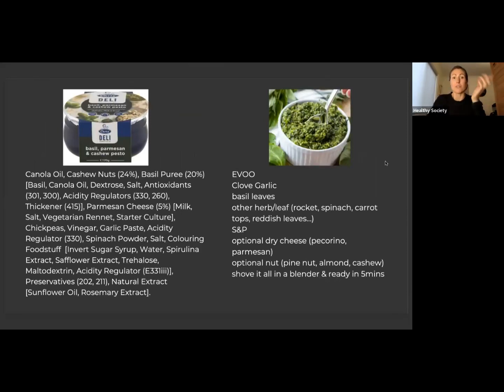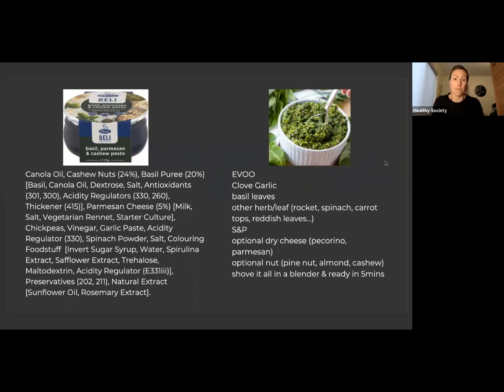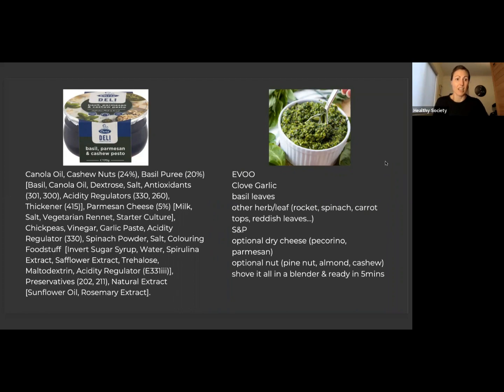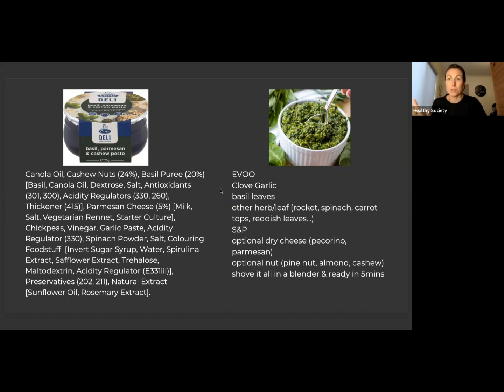Real Food Comparison - Pesto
Is it really easier or are we just lead to believe that?
Takes 2 secs to blend the crap out of something at home to make a dip and has a hellavalot less crap in it.
Tastes a mile better too.
Yes, I have done cookery subjects in my previous life, worked in kitchens & served a lot of this stuff up.
Trust me, I KNOW what goes into products on the shelf or in a commercial kitchen to extend shelf life, improve consistency of product and make the appearance look lovely…
BUT
Do these things equate to nutrition and having a good functioning brain 🧠, energy ⚡️ & performing at your best 💪
Sorry, that’s a hard, NO.
That’s why My mission @healthysociety.com.au with @jademoana.healthcoach is to impart our knowledge along with TIPS & TRICKS to Eat your way to Performing at Your Best
First step - a simple 5daychallenge to kick off 2023 and get the ball rolling on performing better this year!
Linktr.ee in bio for details 😉